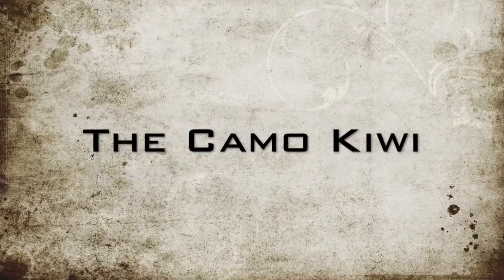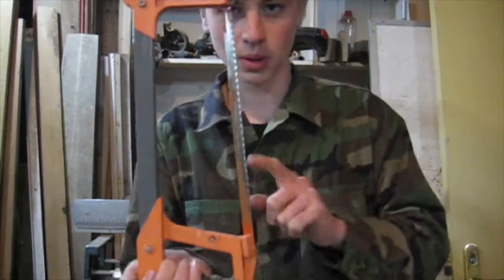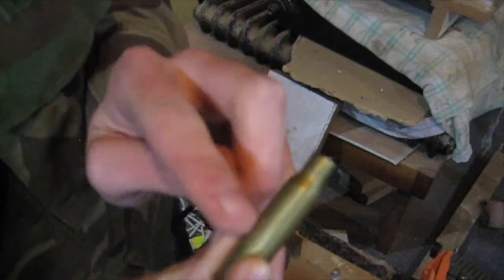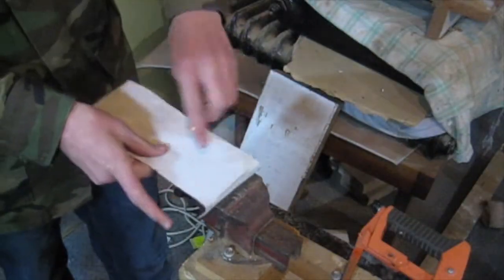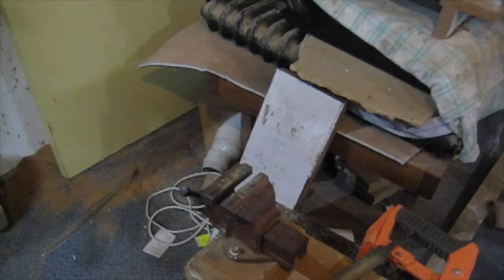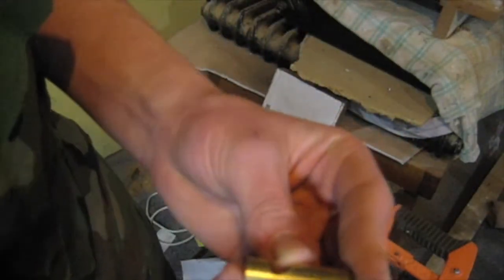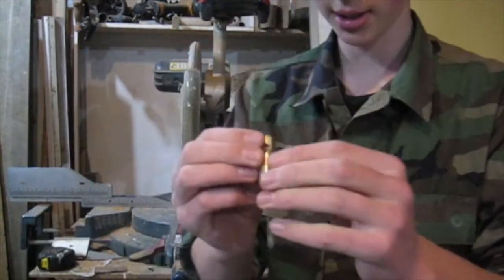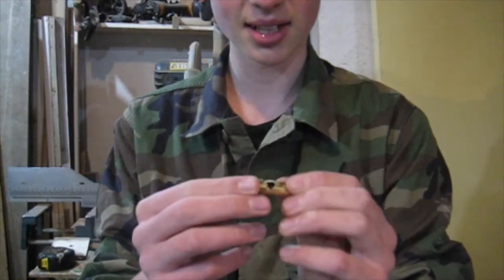DIY whistle from .308 Shell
Hey my little Kiwi critters
today I'll be showing you how to make a whistle out of a bullet shell!!

Clouds by joakim karud
and some random thing for the intro.